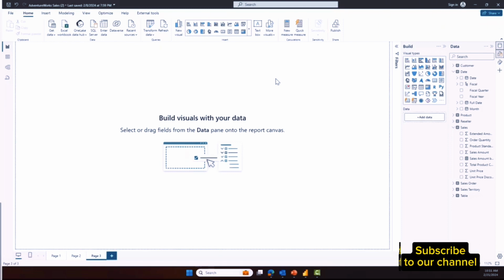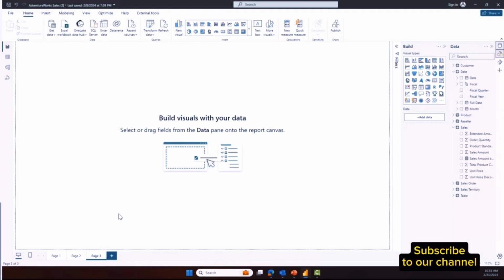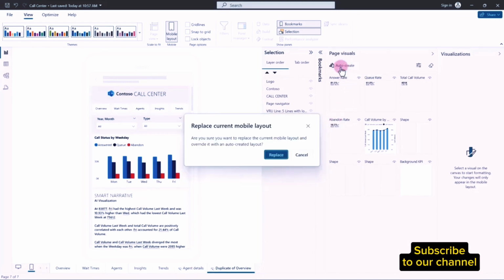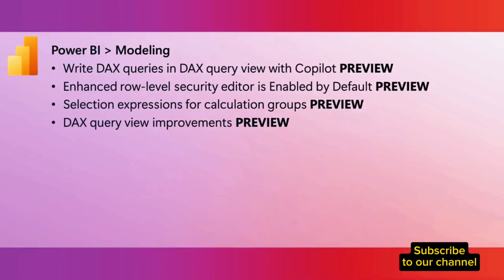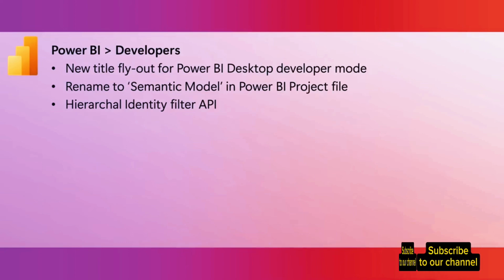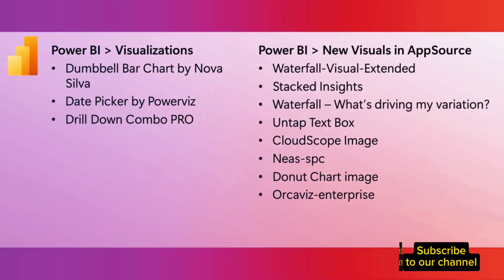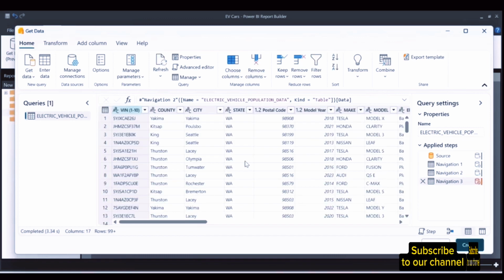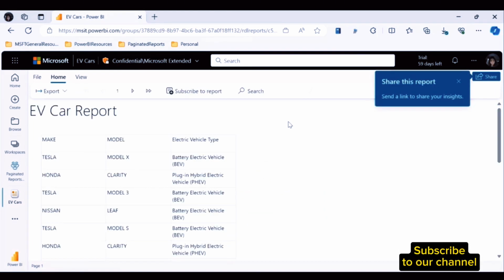POWER BI: Microsoft Power BI Updates for the year 2024